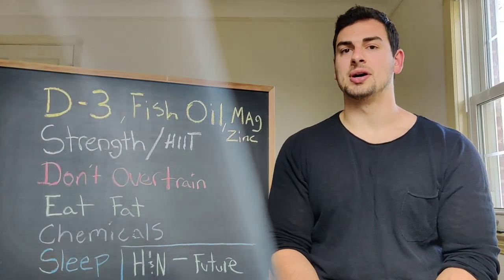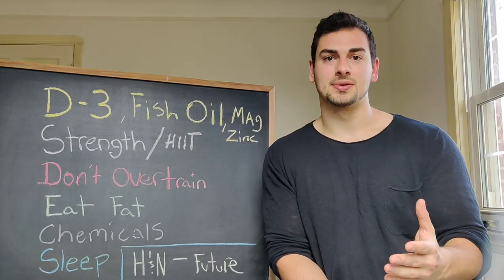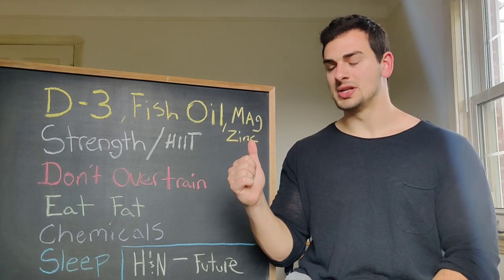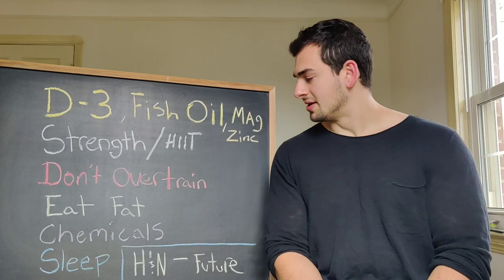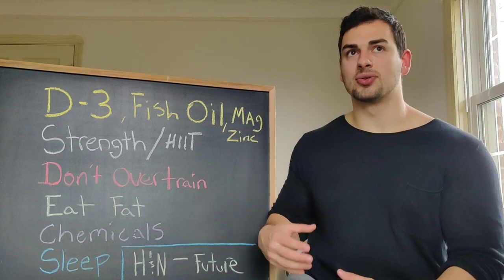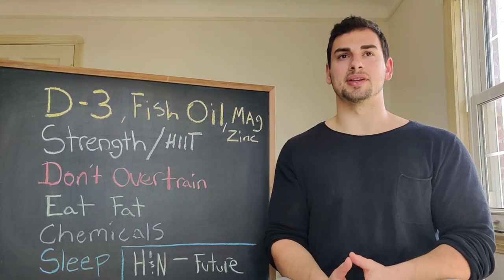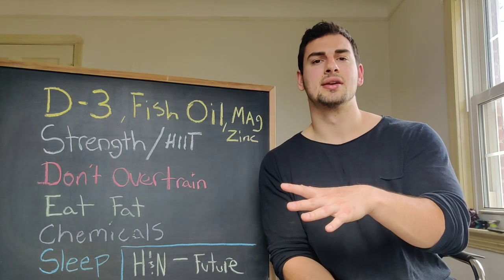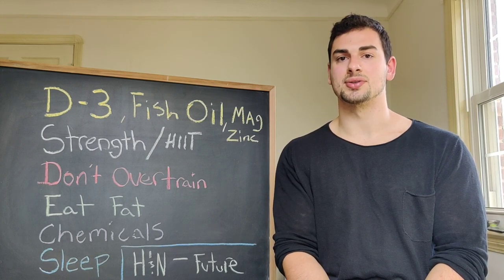Increase Testosterone for HIGH THUMOS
Join the "High Thumos" Discord Community

Highthumos Reserve your spot here.

Increasing your Testosterone by living a healthy lifestyle is one of the best things you can do to have more "fire in the belly."

1. Vit D3, Fish oil, Magnesium, Zinc

2. Strength Training and HITT

3. Eat Fat

4. Don't overtrain

5. Avoid Chemicals

6. Sleep 7-8 hours

7. Destress by getting present

Once a year I'll be hosting an Extreme 30 day challenge for men called "The ARK."

Sign up ends April 15th.

Reserve your spot here.